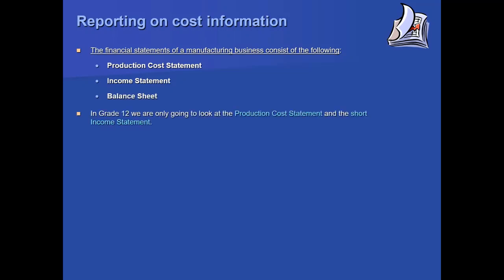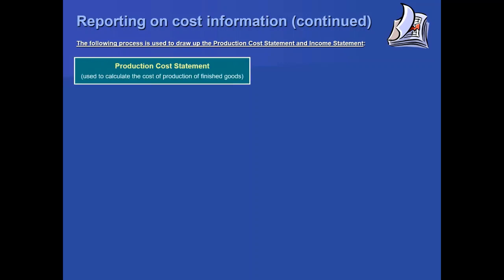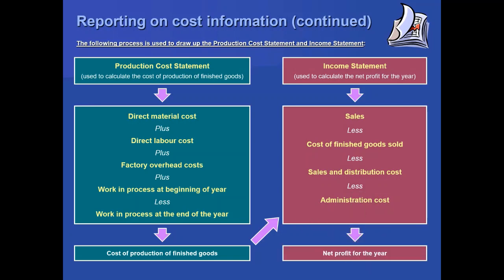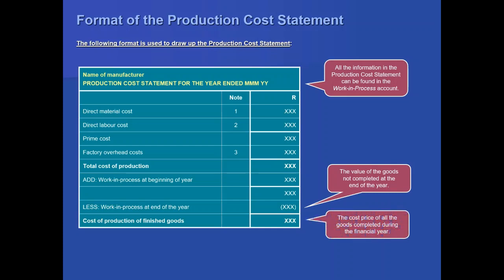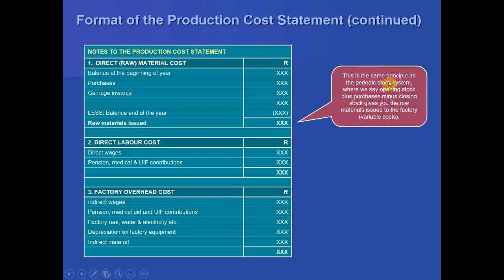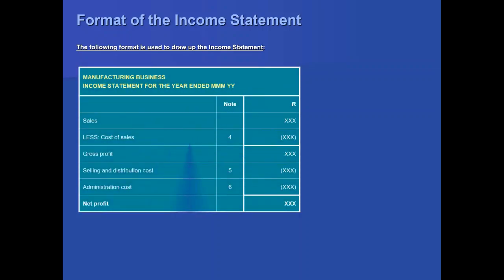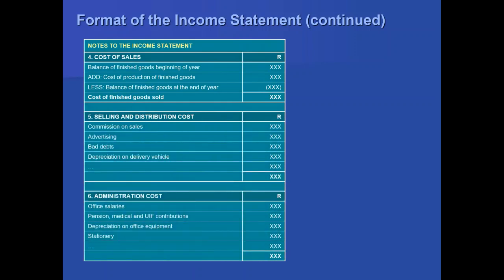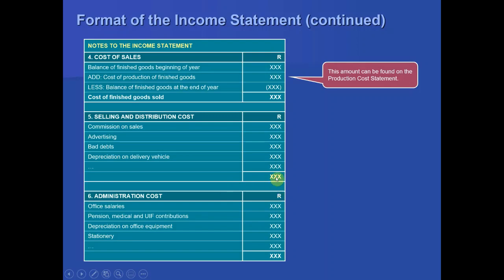Gr12 Cost Accounting Financial Statements